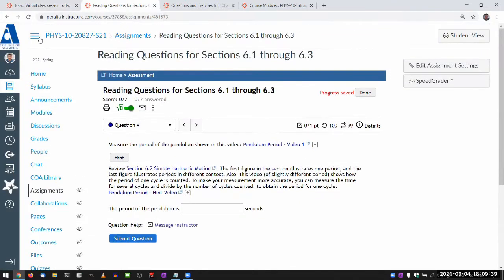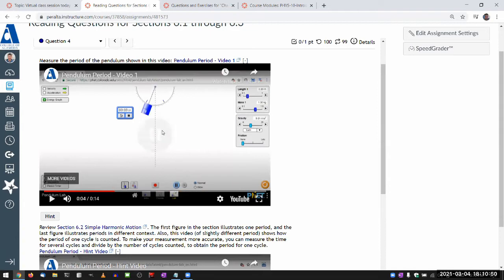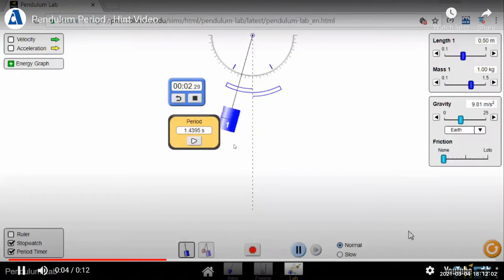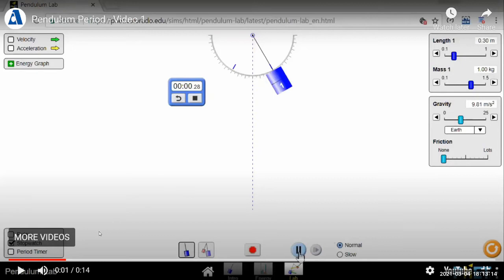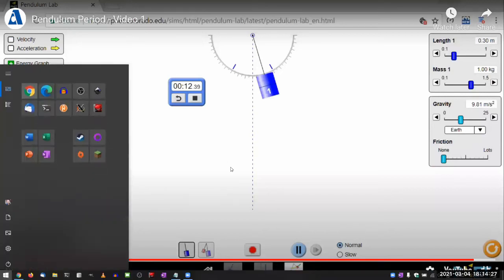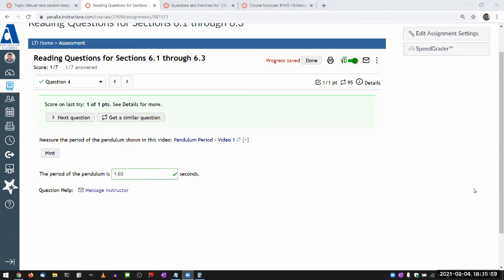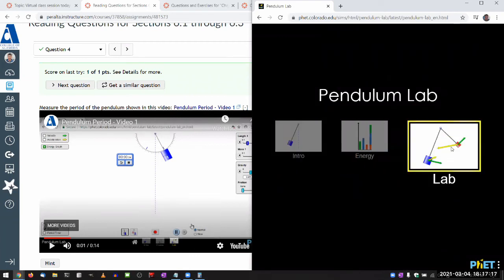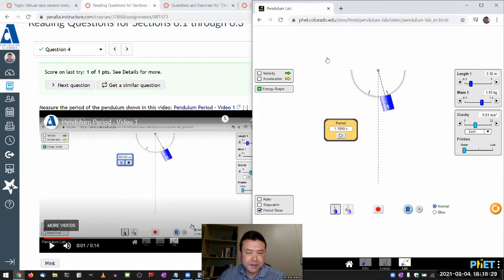Physics 10 - Chapter 6 - Measuring Pendulum Period